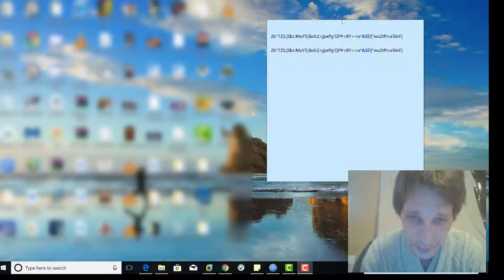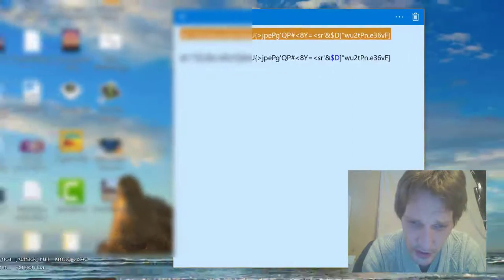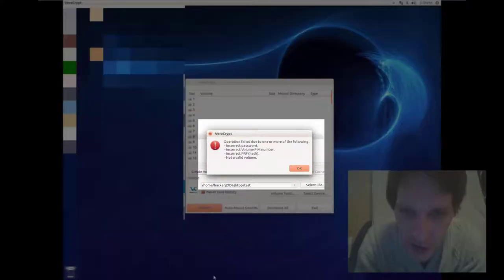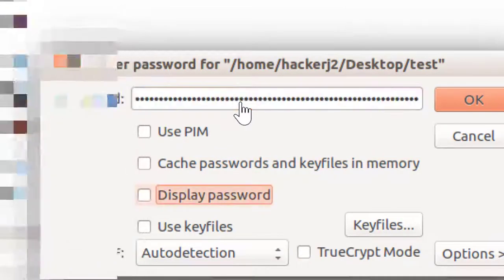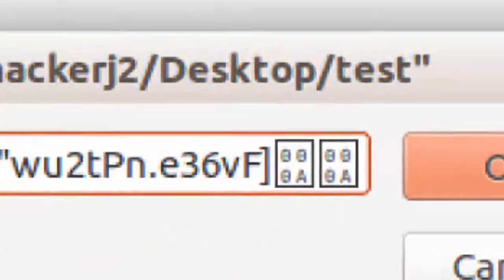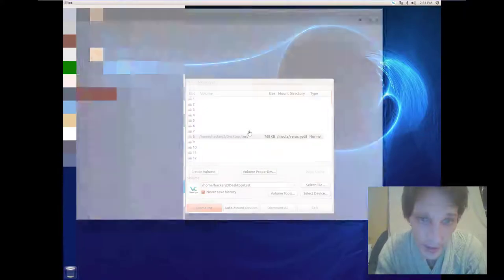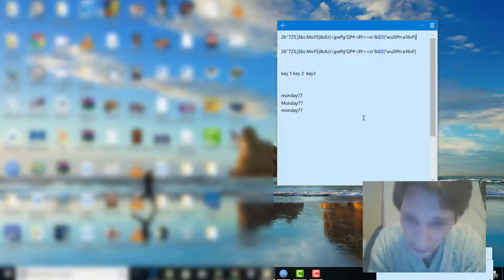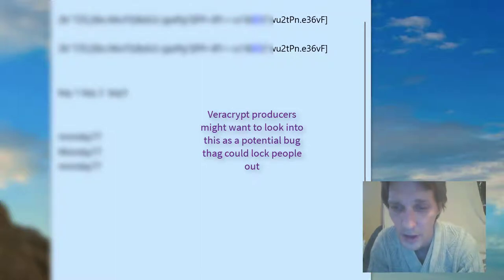VeraCrypt and a last ditch attempt to get in (I know password is correct) HD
VeraCrypt Drive Failes To mount with correct Password

Opening Veracrypyt container / Drive gives the following error
Operation Failed due to one or more of the following:
-incorrect password
-Incorrect Volume PIM number
-Incorrect PRF (hash)
-Not a Valid Volume

This is something that stopped me from getting in a known drive and after 2 days and several combinations, it was a glitch between copy and paste